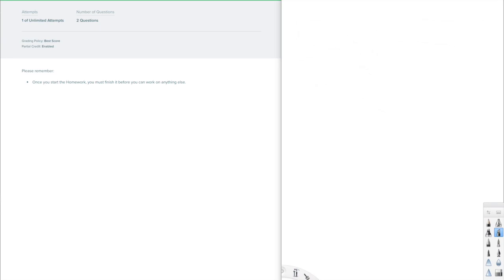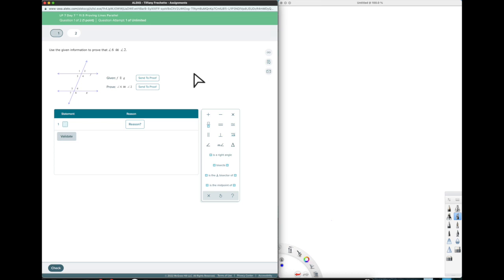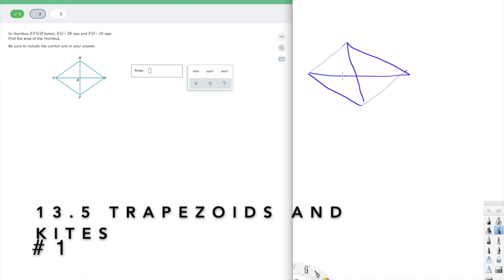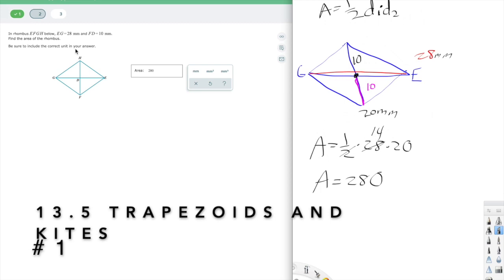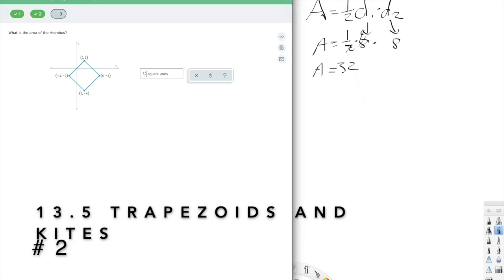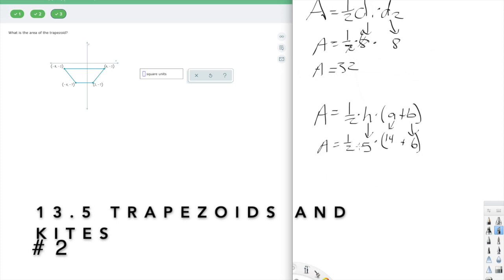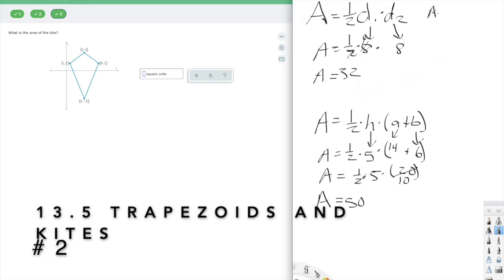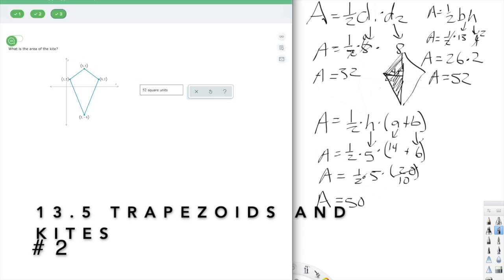13.5 Trapezoids and Kites IM I